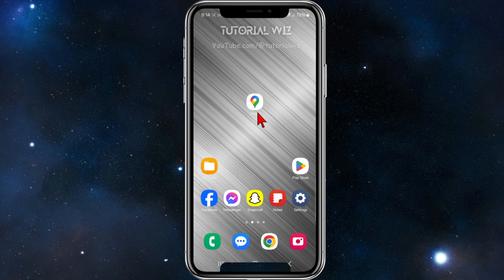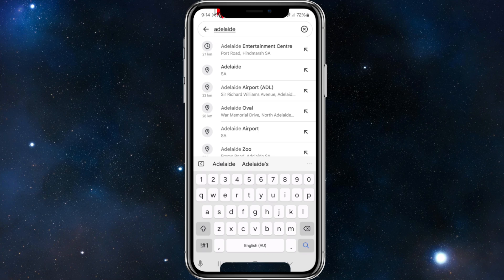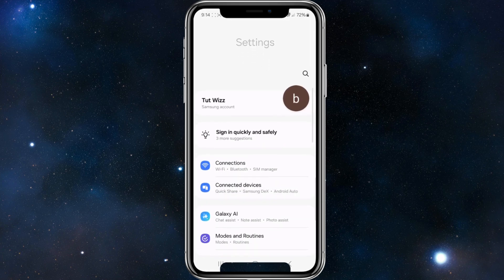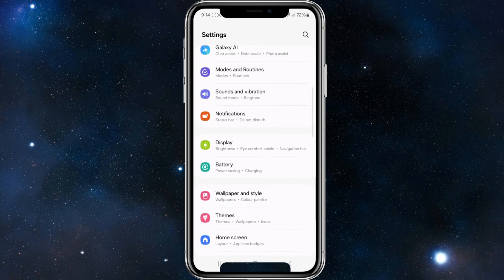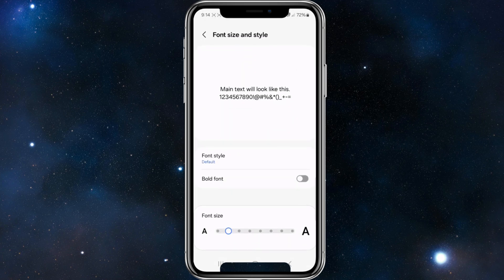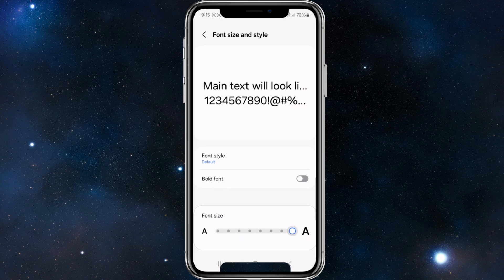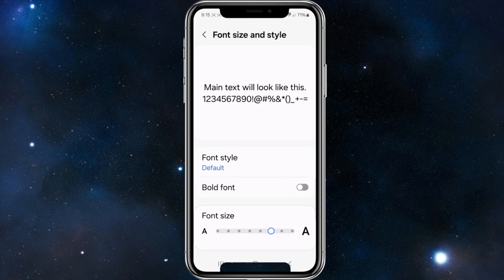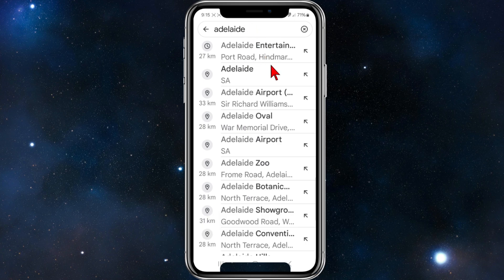How to Increase Font Size on Google Maps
Struggling to read small text on Google Maps? This tutorial will guide you step by step on how to increase the font size for a clearer navigation experience. Adjust your device settings to make text larger and easier to read while using Google Maps. Follow along and enhance your Google Maps experience today!